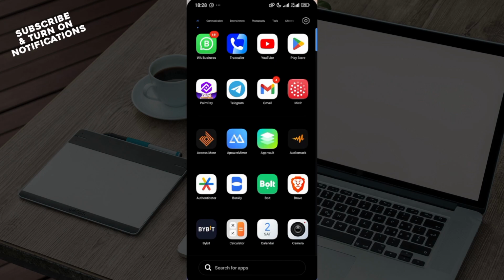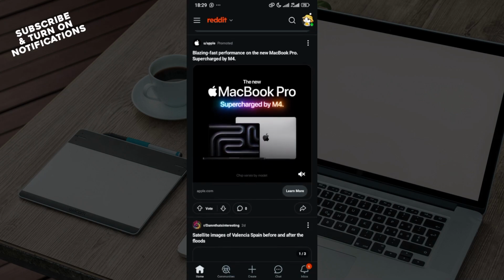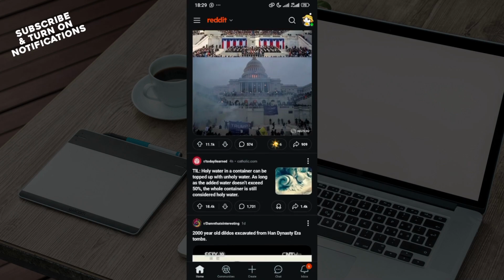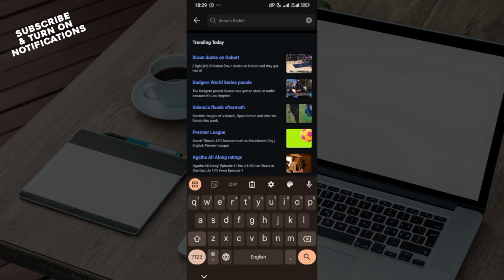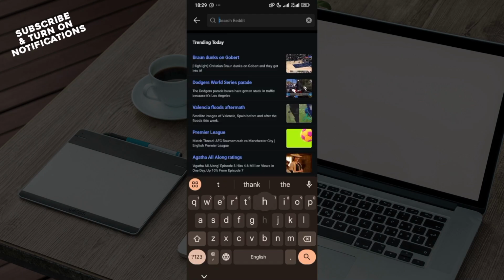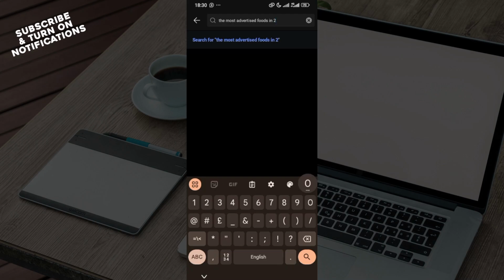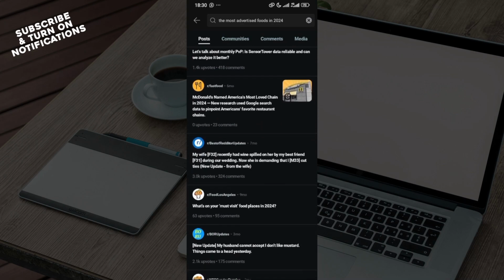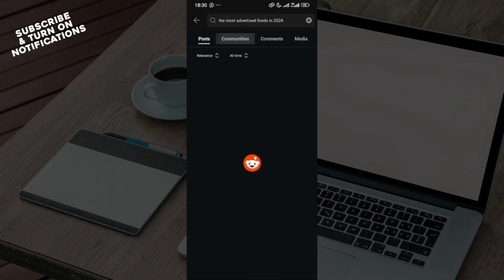How To Search On Reddit Effectively (Quick Tutorial)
In this video I will show you How To Search On Reddit Effectively. It would be good if you watch the video until the end so that you don't miss important steps.